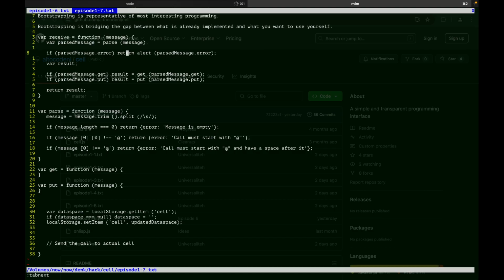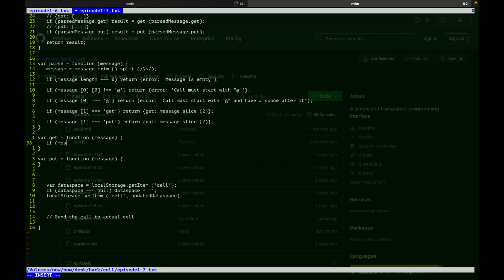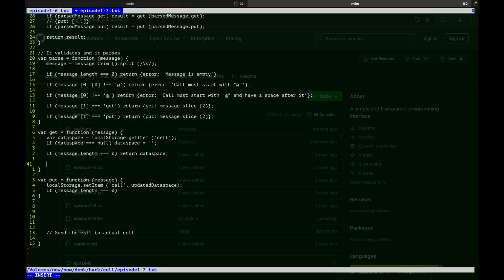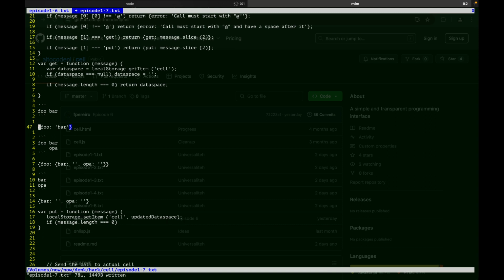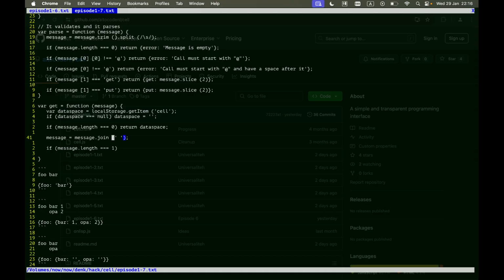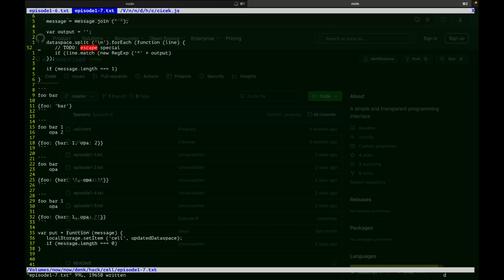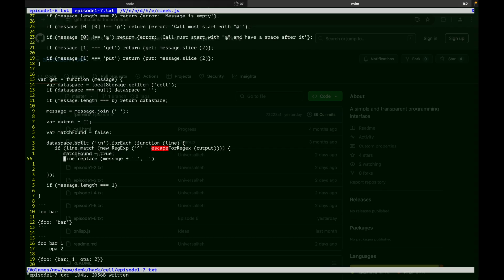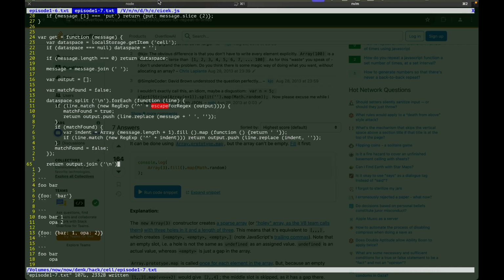Making Cell - Episode 7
Seventh episode! I'm building a programming language/environment from scratch while recording myself. Watch me struggle figuring out the bootstrapping! Some rambling on the nature of bootstrapping and what not to copy from javascript.

Bootstrapping is representative of most interesting programming.

Bootstrapping is bridging the gap between what is already implemented and what you want to use yourself.

var escapeForRegex = function (text) {
   var toEscape = ['-', '[', ']', '{', '}', '(', ')', '|', '+', '*', '?', '.', '/', '\\', '^', '$'];
   return text.replace (new RegExp ('[' + toEscape.join ('\\') + ']', 'g'), '\\$&');

var receive = function (message) {
   var parsedMessage = parse (message);

   if (parsedMessage.error) return alert (parsedMessage.error);

   var result;

   // {get: [...]}
   if (parsedMessage.get) result = get (parsedMessage.get);
   // {put: [...]}
   if (parsedMessage.put) result = put (parsedMessage.put);

// It validates and it parses
var parse = function (message) {
   message = message.trim ().split (/\s/);

   if (message.length === 0) return {error: 'Message is empty'};

   if (message [0] [0] !== '@') return {error: 'Call must start with "@"'};

   if (message [0] !== '@') return {error: 'Call must start with "@" and have a space after it'};

   if (message [1] === 'get') return {get: message.slice (2)};

   if (message [1] === 'put') return {put: message.slice (2)};

var get = function (message) {
   var dataspace = localStorage.getItem ('cell');
   if (dataspace === null) dataspace = '';

   if (message.length === 0) return dataspace;

   message = message.join (' ');

   var output = [];

   var matchFound = false;

   dataspace.split ('\n').forEach (function (line) {
      if (line.match (new RegExp ('^' + escapeForRegex (output)))) {
         matchFound = true;
         return output.push (line.replace (message + ' ', ''));
      if (matchFound) {
         var indent = Array (message.length + 1).fill ().map (function () {return ' '});
         if (line.match (new RegExp ('^' + indent))) return output.push (line.replace (indent, ''));

foo bar

foo bar 1
    opa 2

{foo: {bar: 1, opa: 2}}

foo bar
    opa

foo bar 1
    opa

var put = function (message) {
   // localStorage.setItem ('cell', updatedDataspace);
   if (message.length === 0)